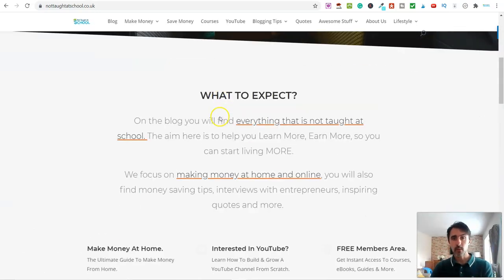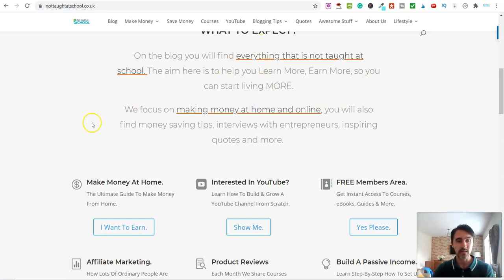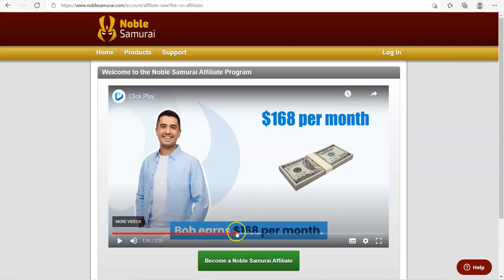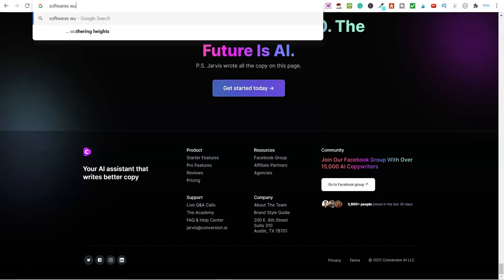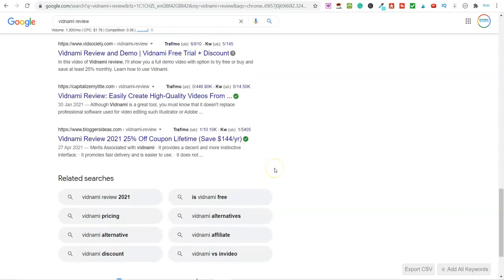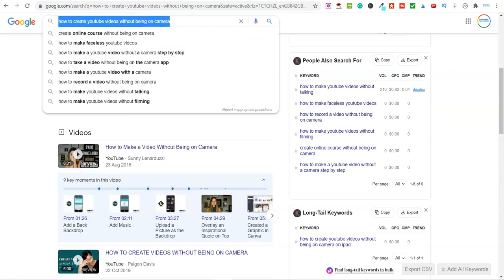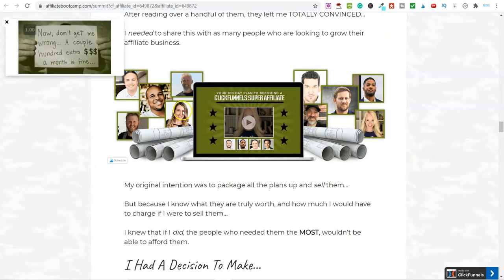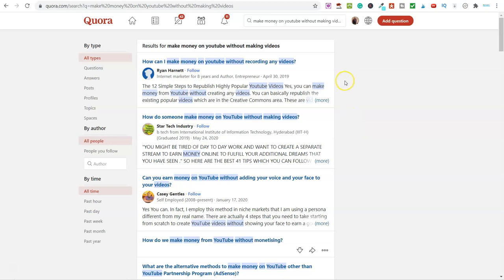How To Make Passive Income Online, Earn $1,680 Every Month For FREE [Make Money Online]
Welcome To Todays Video - How To Make Passive Income Online, Earn $1,680 Every Month For FREE [Make Money Online]

All of the links and resources mentioned in the video are below for you.

In this video, I'm going to show you how to make passive income online for FREE!

Hi, my name is Mark and in today's video I'm going to share with you some of the best ways that people are making money online. It is possible for anyone who has a computer and internet connection and it can be done right from your own home. You don't need any experience or qualifications at all.
The only thing it takes is the willingness to put in the work. Join me as I take you through step by step on how these entrepreneurs are building their business empires without really lifting a finger.

➡️ Unique Way To Make Money On YouTube Without Ever Having To Film Yourself [FREE Training]

🔥 GRAB THESE FREE COURSES 🔥

➡️ Join my FREE member's area to grab lots of freebies to make money online.